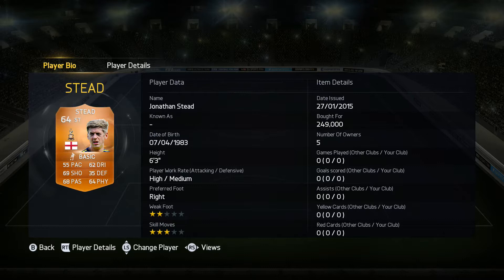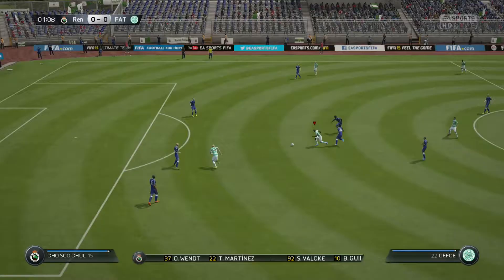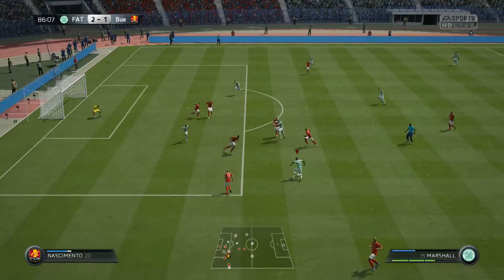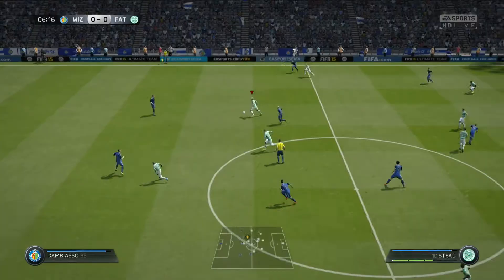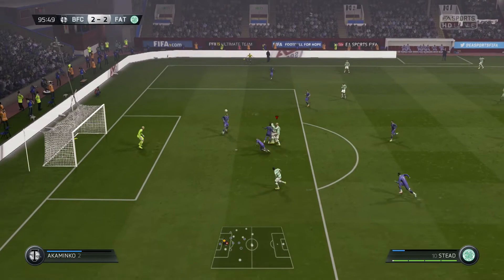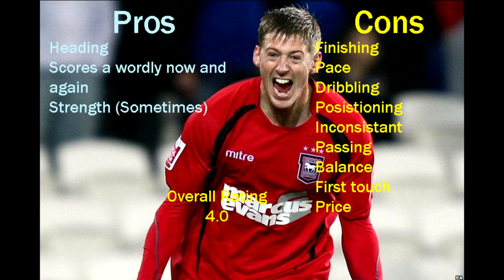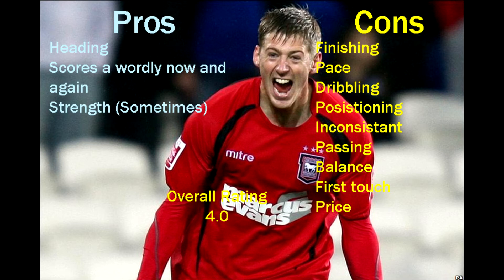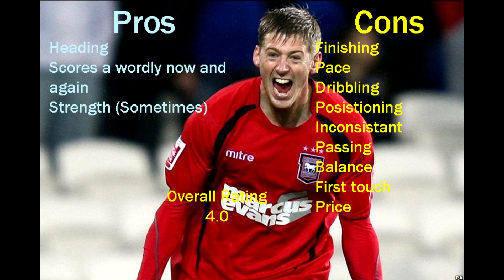Fifa 15 Motm Jon Stead player review